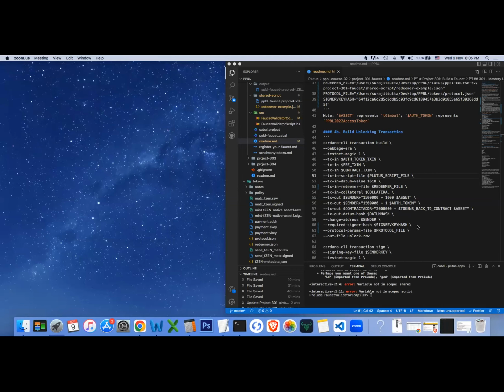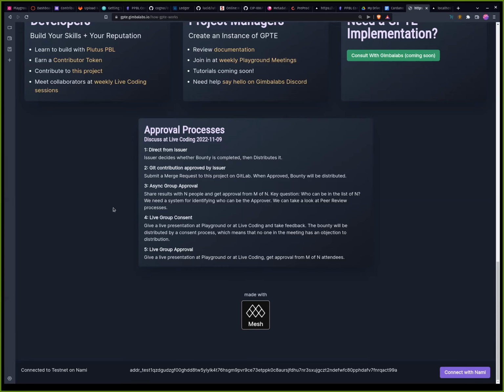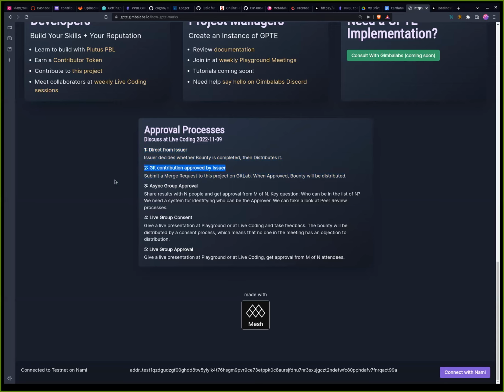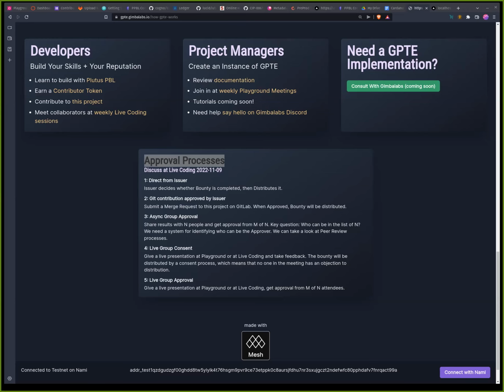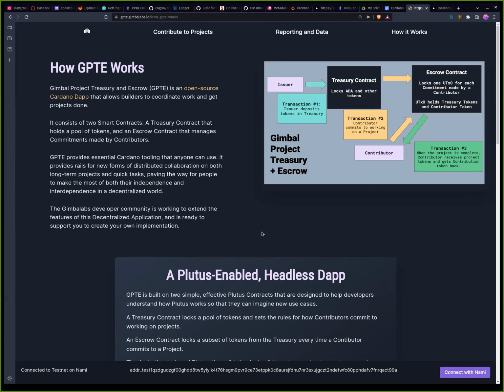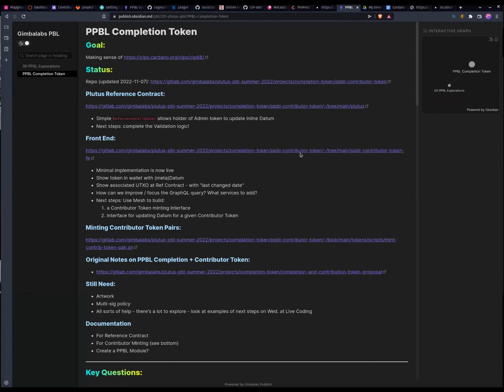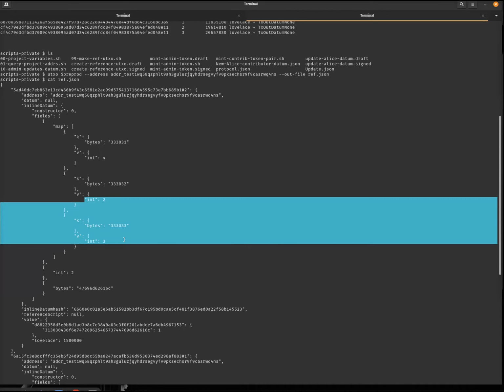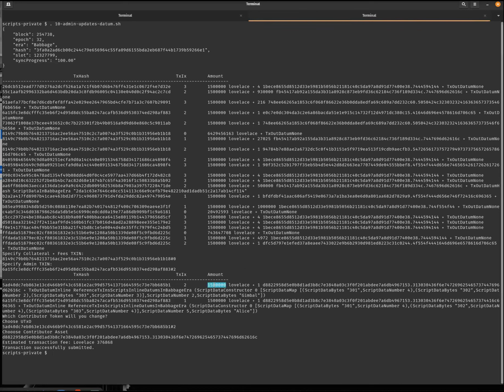Plutus PBL Live Coding 2022-11-09